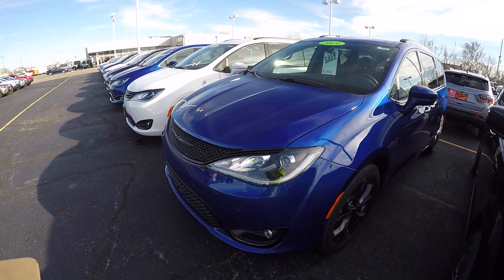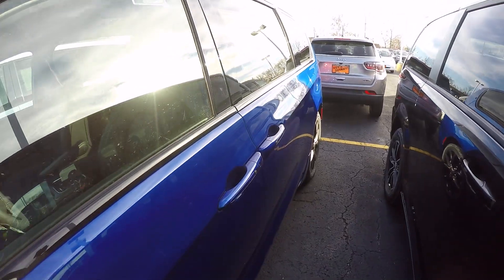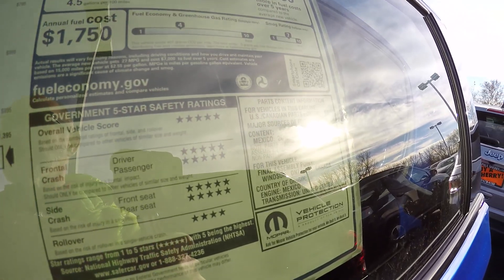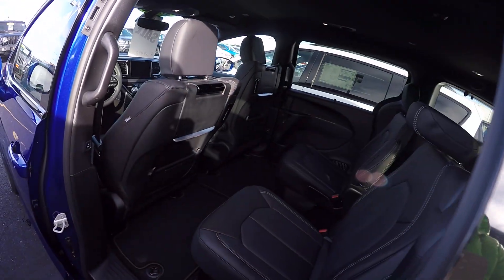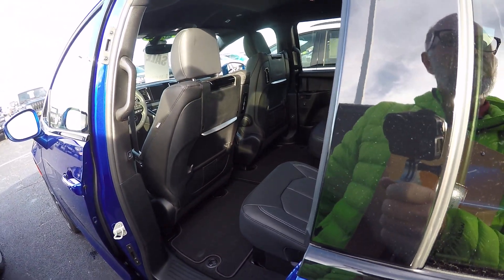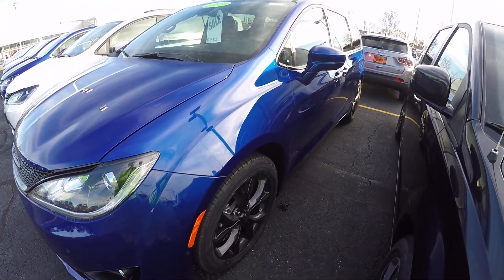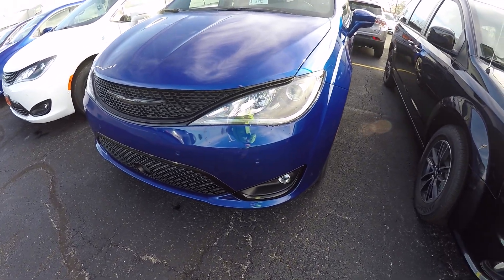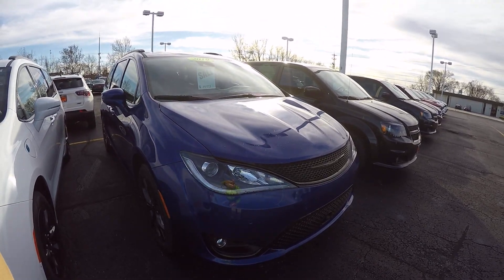2019 Chrysler Pacifica Touring L Plus S For Sale Dayton Troy Piqua Sidney Ohio | 28714T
Rear Blu-Ray/DVD Entertainment Sytem w/ Dual Seatback Monitors! GPS Navigation! S Appearance Package! Remote Start – Power/Heated/Cooled Perforated Leather Seats – Heated Second Row Perimeter Seats – Heated Leather-Wrapped Steering Wheel – Power/Heated Mirrors – Adaptive Cruise Control w/Stop – Blind Spot & Cross Path Detection – Full Speed Fwd Collision Warn Plus – Rain-Sensing Wipers – Power-Sliding Doors & Liftgate – Push-Button Ignition – 360-Degree Parking Camera – 8.4-Inch Touchscreen Display – Premium 13-Speaker Alpine Stereo System – Android Auto – Apple CarPlay – Auxiliary Stereo Input – Satellite Radio – Bluetooth For Phone – 4G LTE WiFi Hot Spot – AC Power Outlet – Automatic 3-Zone Climate Control – Universal Garage Door Opener – 20-Inch Painted Alloy Wheels – Premium Fog Lamps – Black Exterior Trim to watch a detailed 2 minute video of this car to get a first hand look before you arrive at our dealership. This is simply one of the many ways Paul Sherry goes beyond just giving you the best price in the Miami Valley! ** The listed price includes all available discounts and rebates within the Great Lakes Business Center. ** The listed price includes all available discounts and rebates within the Great Lakes Business Center.